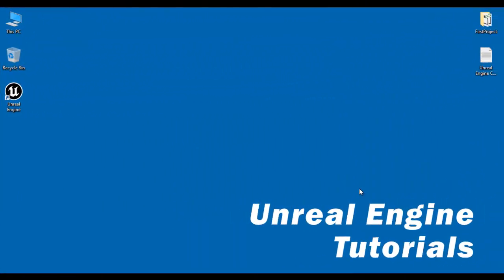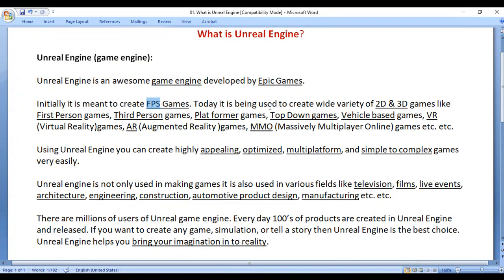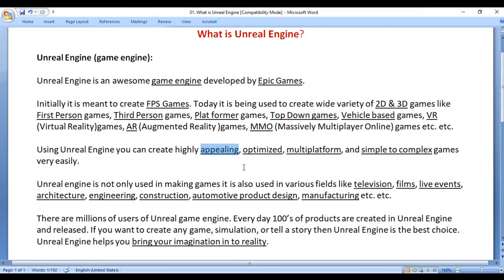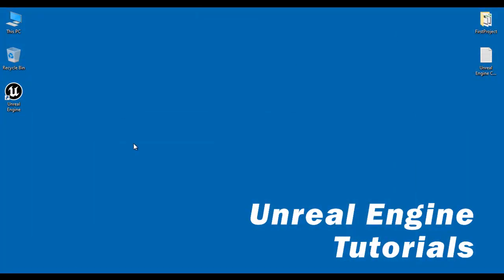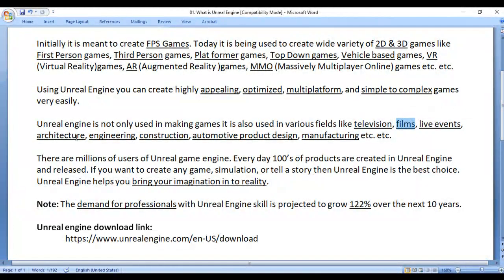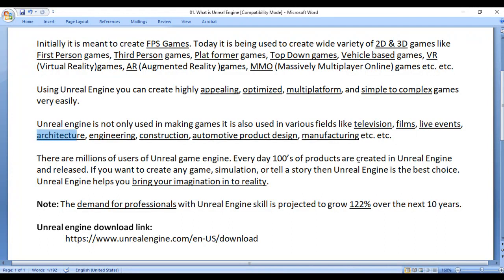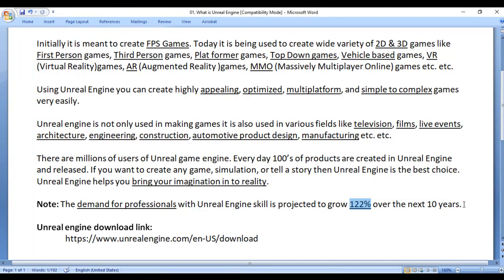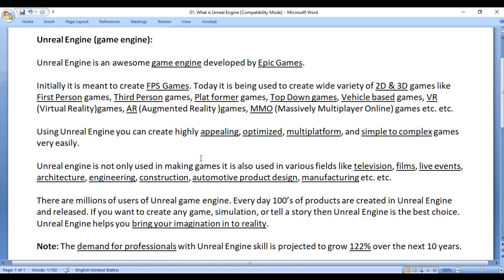What is Unreal Engine - Unreal Engine Tutorial 01 🚀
► Unlock the power of Unreal Engine! Discover its features, capabilities, and how it's transforming game development and real-time 3D creation. Learn why this tool is a favorite among creators. Watch now!